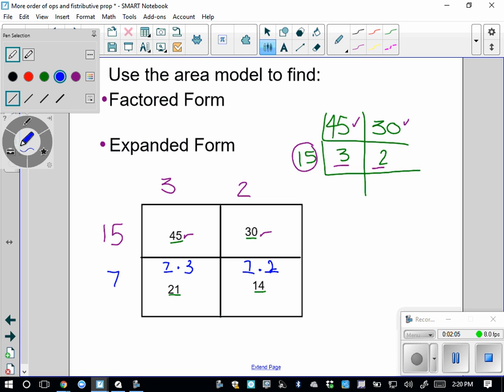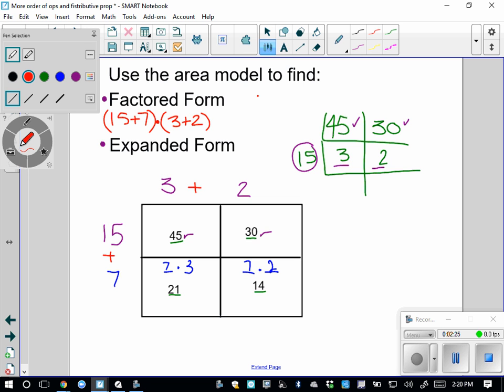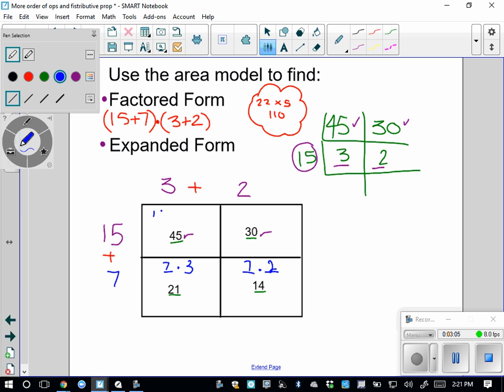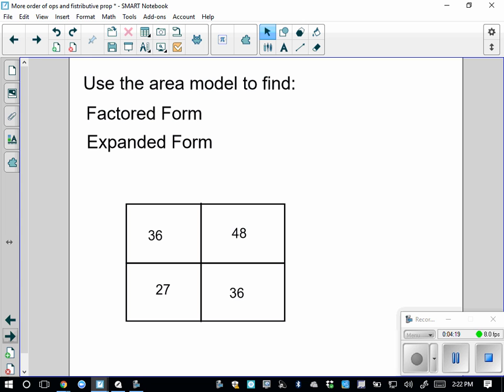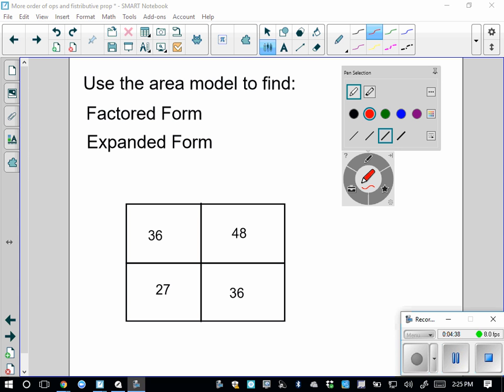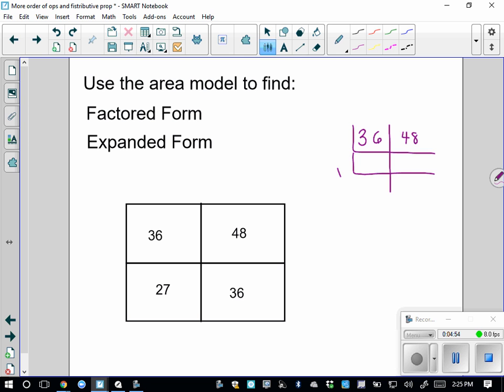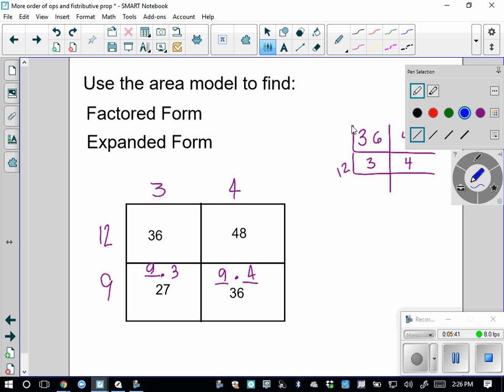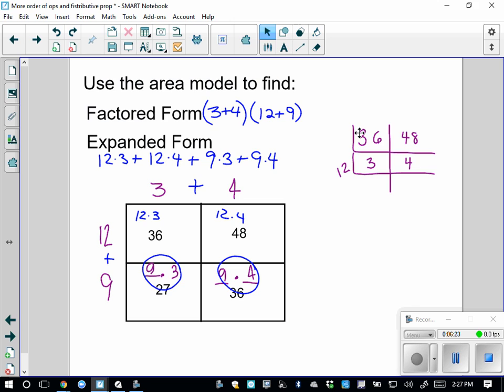More Distibutive property and factored and expanded form